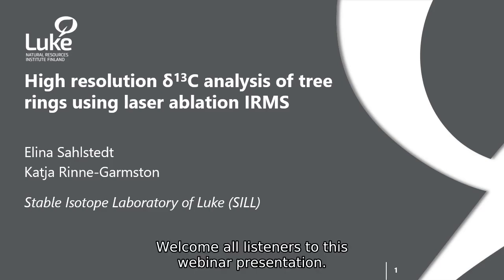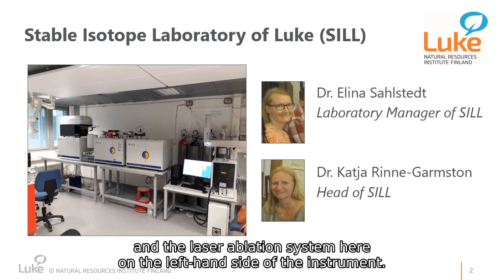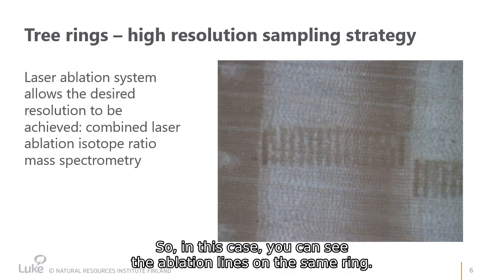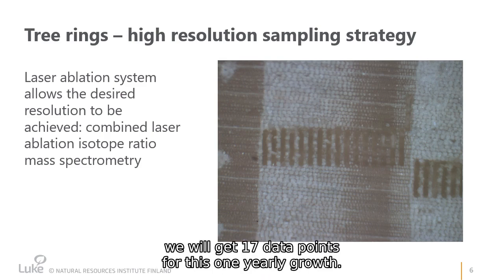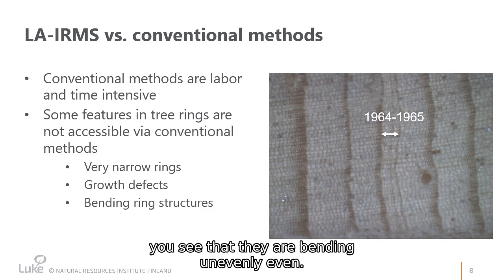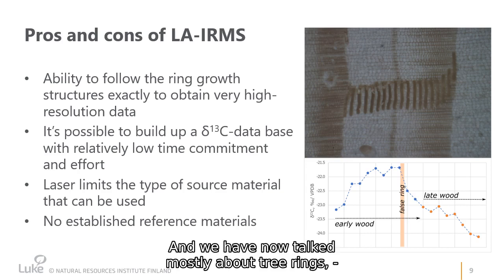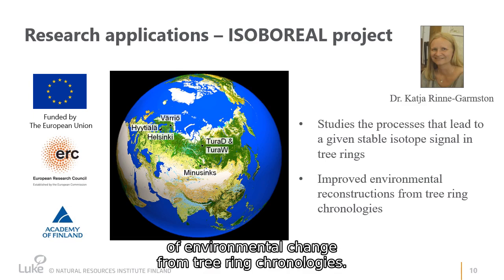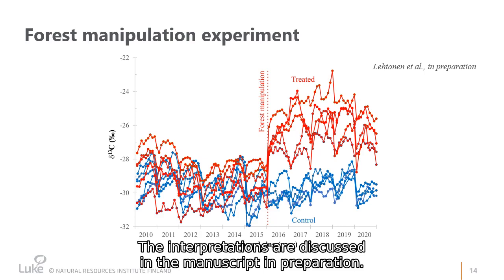High Resolution Carbon Isotope Analysis of Tree-Rings Using Laser Ablation IRMS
Embark on a journey of scientific discovery with Dr. Elina Sahlstedt and Dr. Katja Rinne-Garmston as they introduce cutting-edge research from the Stable Isotope Laboratory of Luke (SILL). Explore the methodologies and insights shaping environmental research at the Natural Resources Institute Finland (Luke), supported by funding from the European Research Council (ERC) and the Research Council of Finland.

Natural resources institute Finland (Luke) is a research and expert organization that builds well-being and a sustainable future from renewable natural resources.

You can find us on our website and social media!